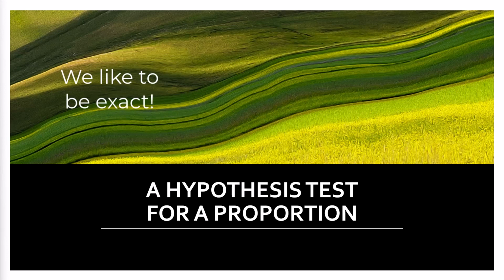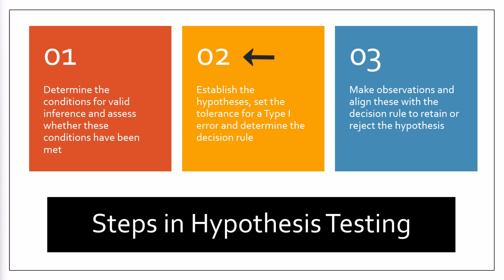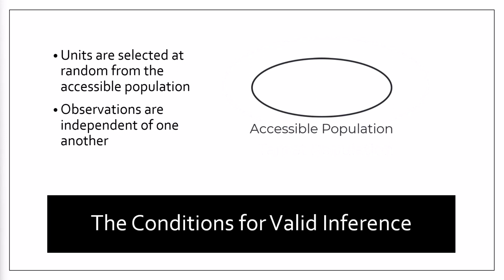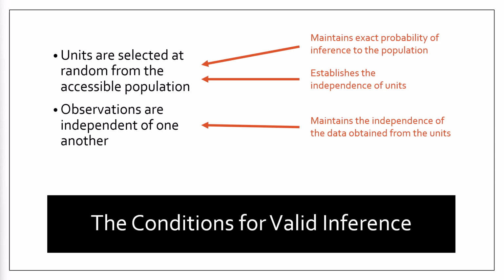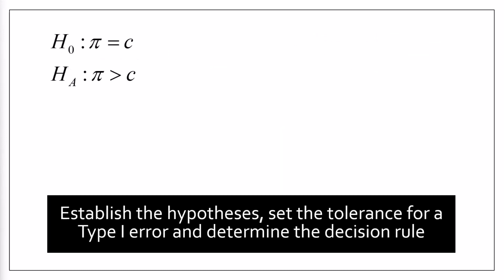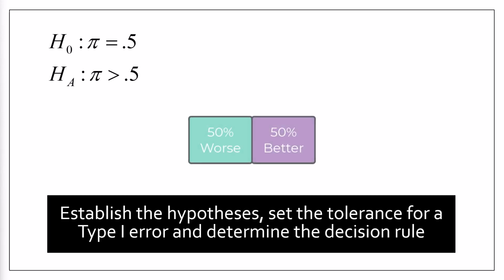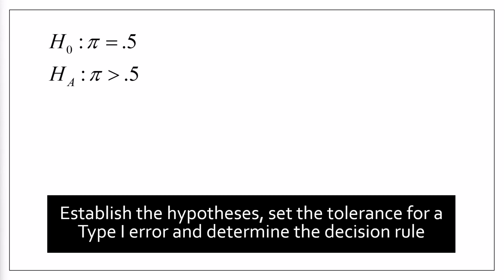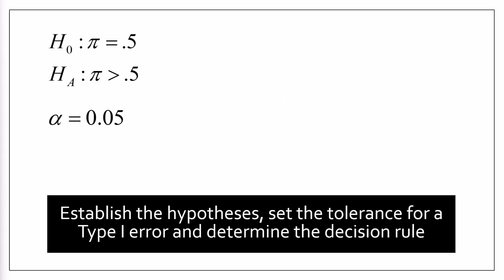A Hypothesis Test for a Proportion (Part 1)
We can use the binomial distribution we looked at in a previous video for the purposes of testing a hypothesis about the proportion of a population that will be successful. We cannot access the entire population, but rather must draw a sample of participants to observe. Yet from this sample we can make a statement about the population proportion with a high degree of confidence.